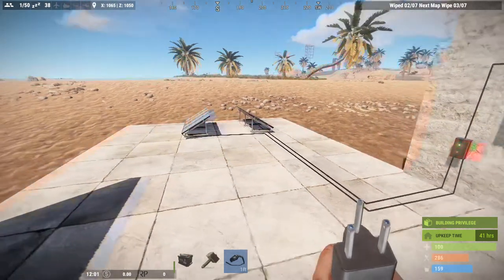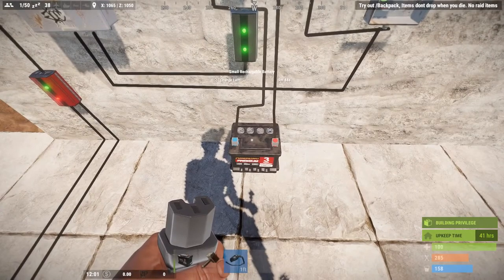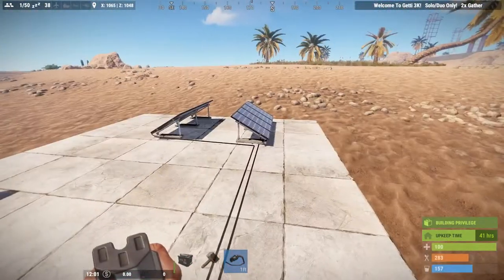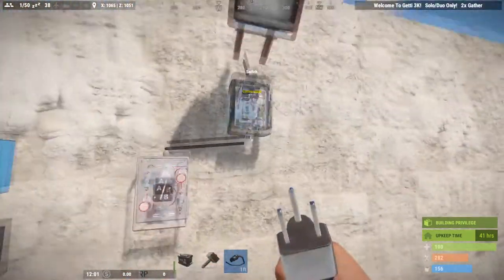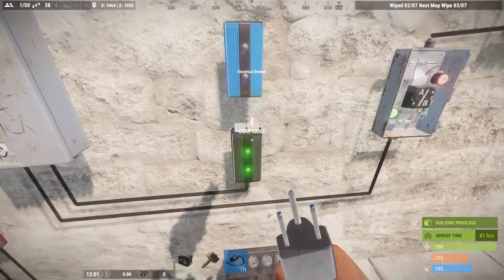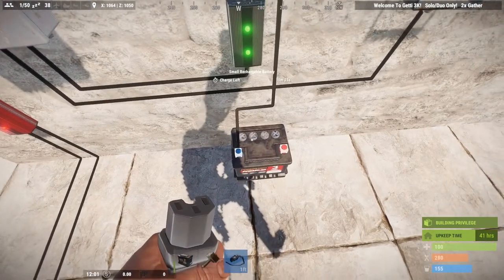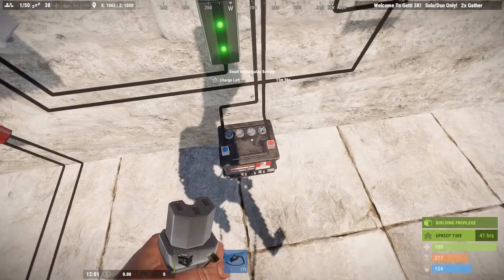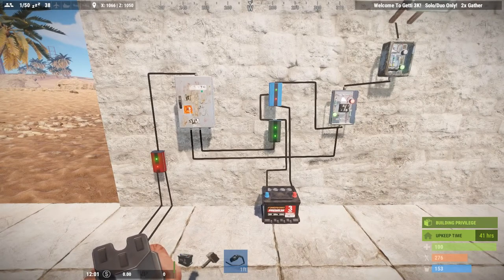Rust Electricity S1E2 - Charging Batteries Automatically with Solar Panel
Describing in detail how to use the sun to charge your batteries while also powering your circuits.
S1E2